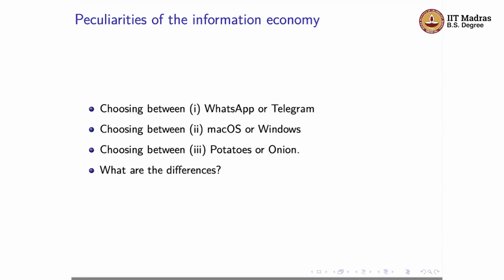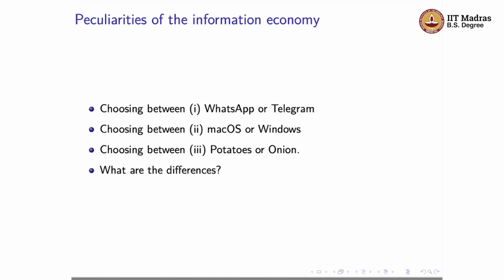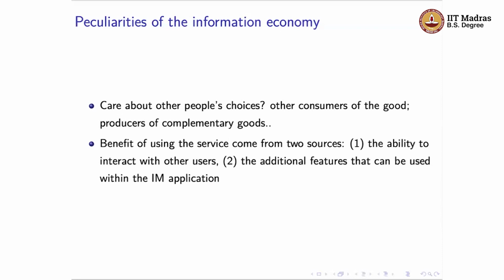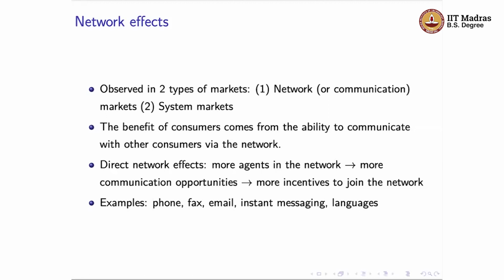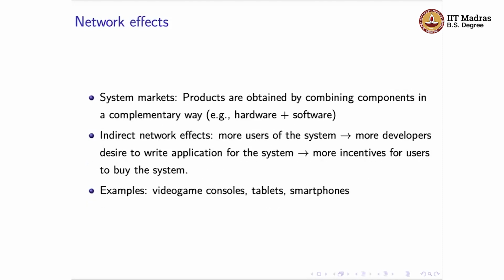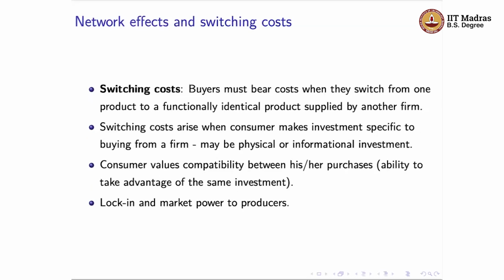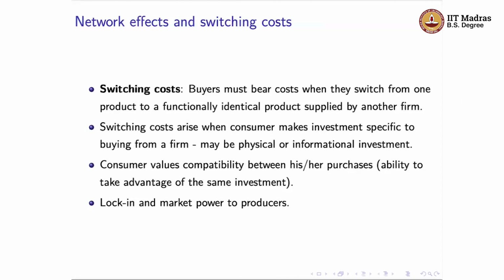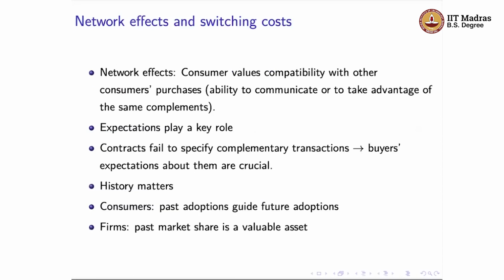W9_L1: Network effects demand for network goods supply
Video overview
This lecture introduces a mathematical model to understand the demand for network goods. We analyze how consumer utility combines standalone benefits with network effects, emphasizing how expectationsAbout the number of users influence individual value. The discussion explores rational vs. myopic expectations, heterogeneous network effects, and real-world examples such as Blackberry and HDTV adoption. The lecture also reviews basic supply and demand principles, contrasting markets with and without network effects, and examining whether allocations are efficient and welfare-improving from the perspective of market participants.

IIIT Madras offers four-year BS programmes that aim to provide quality education to all, irrespective of age, educational background, or location. The BS programme has multiple levels, which provide flexibility to students to exit at any of these levels. Depending on the courses completed and credits earned, the learner can receive a Foundation Certificate from IITM CODE (Centre for Outreach and Digital Education), Diploma(s) from IIT Madras, or BSc/BS Degrees from IIT Madras.